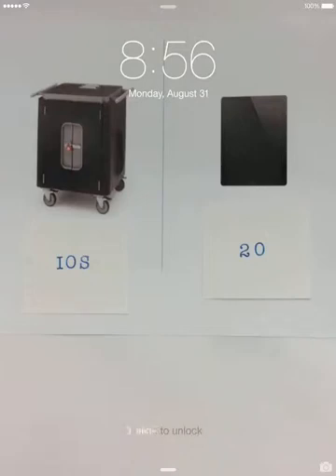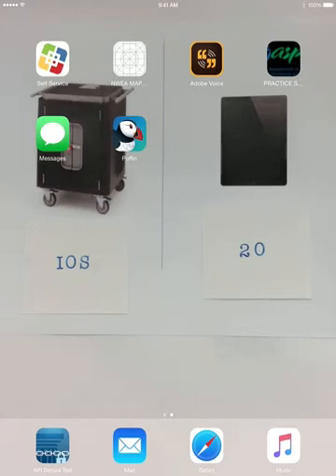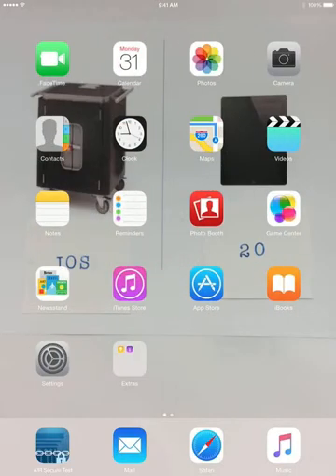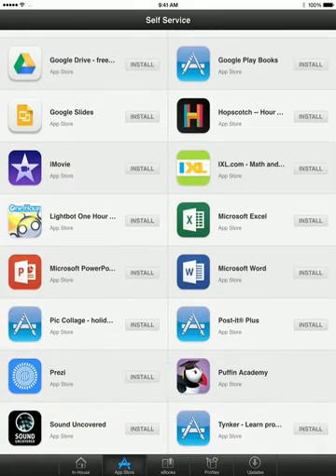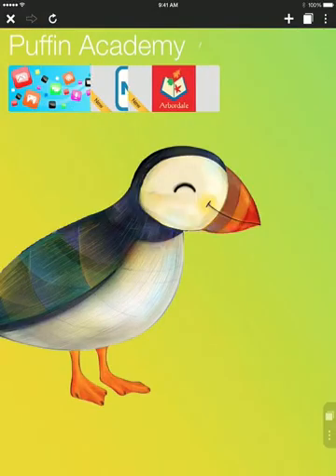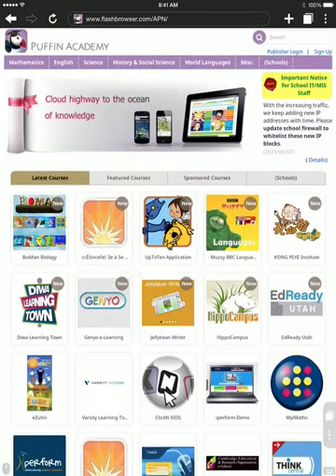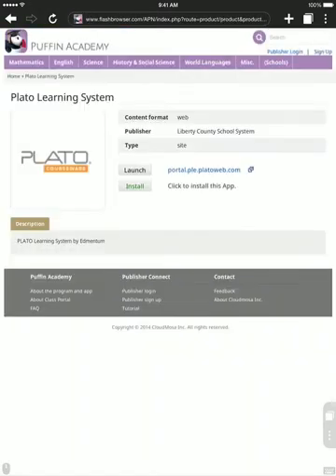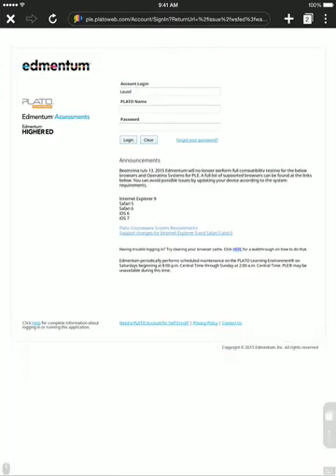Puffin Tutorial-How to use PLATO on an iPad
Robert Hayden walks us through how to use Puffin to access PLATO content...